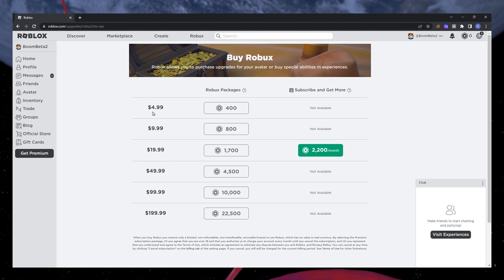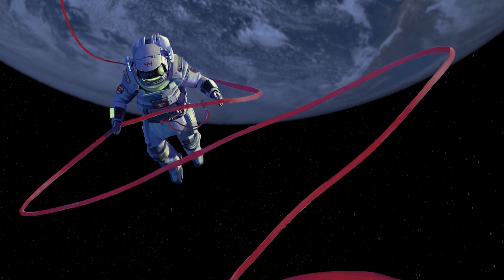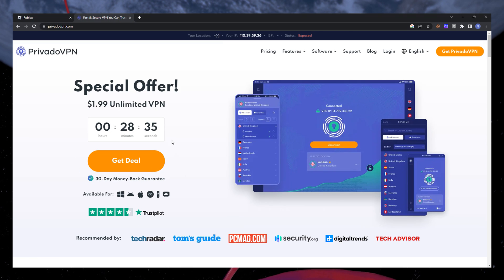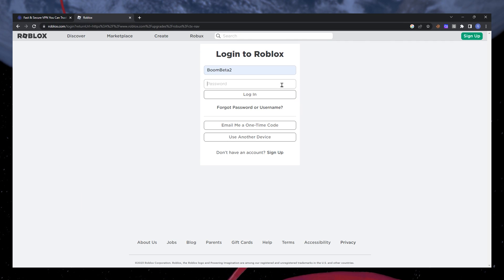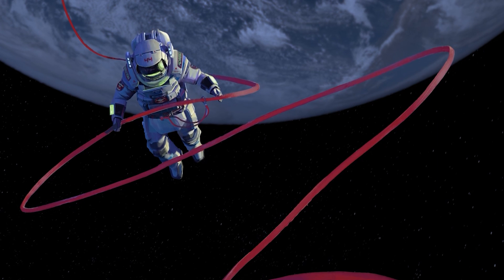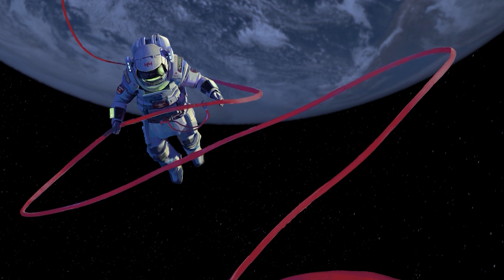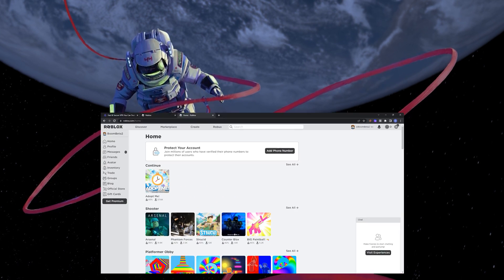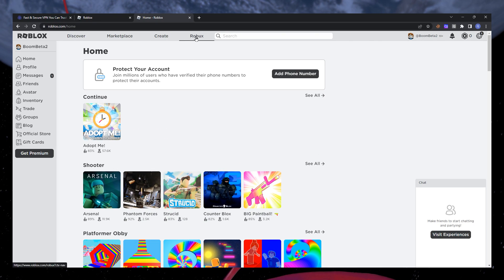How to Change Currency in Roblox in 2024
A short tutorial on changing the Robux price currency to any currency of your choice on your PC or Mac.

Timestamps:
0:00 Introduction
0:15 Use a VPN
0:33 Install Free VPN
0:50 Sign Into Roblox
1:04 View Changed Currency